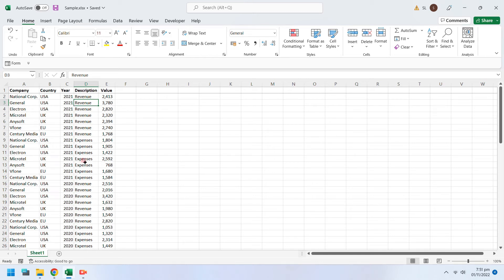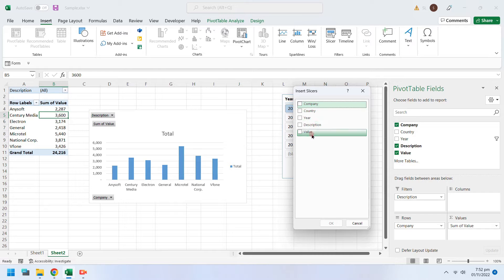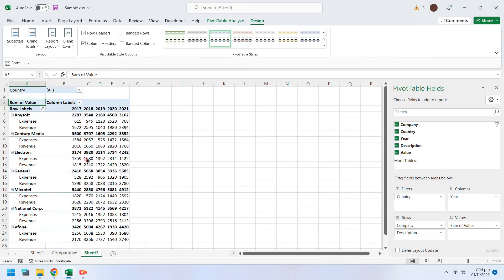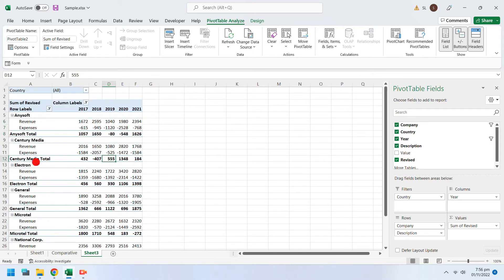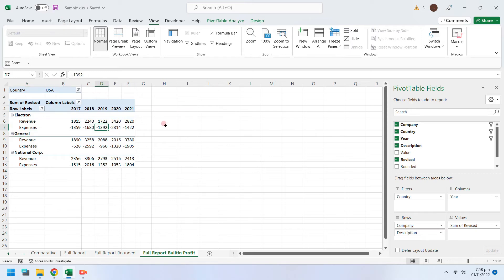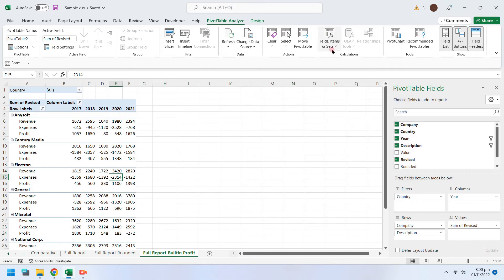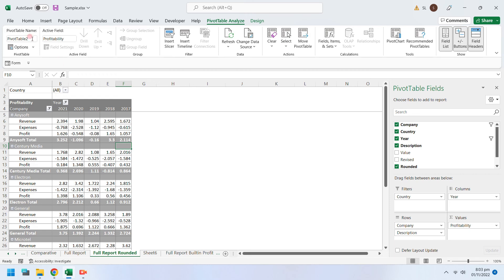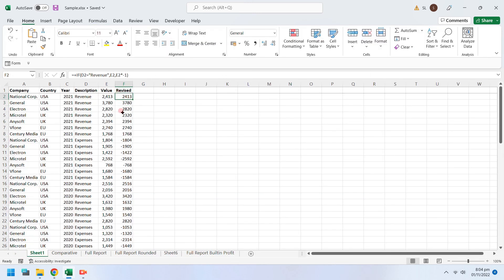MS Excel: Pivot Tables, Pivot Charts Filters and Slicers (Tutorial)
In this video tutorial we will show you how to create pivot tables and pivot charts. How to use slicers, filters, computed/calculated fields and items, designs etc.